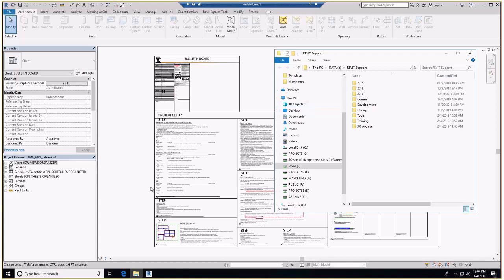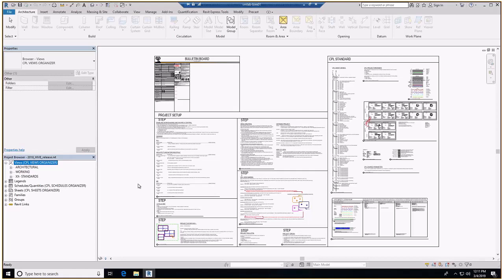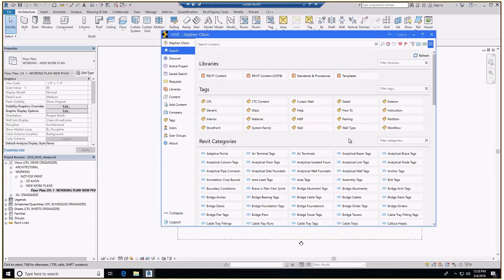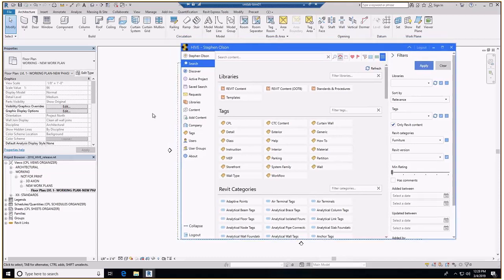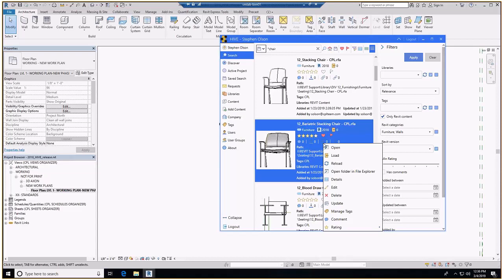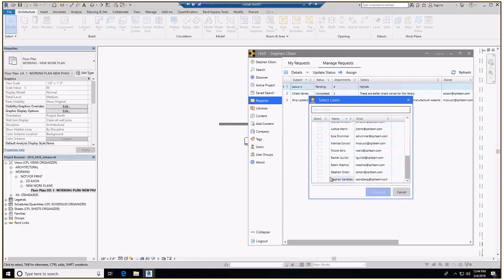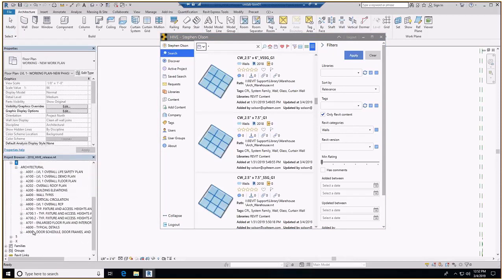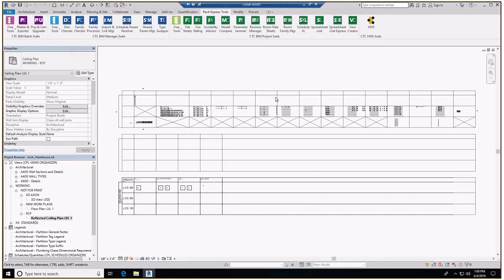Intro to New REVIT Content Management Tool - HIVE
This video covers an introduction to the HIVE content management tool for Revit.